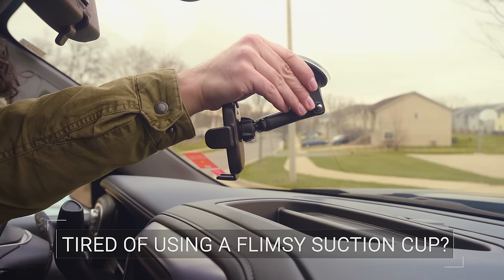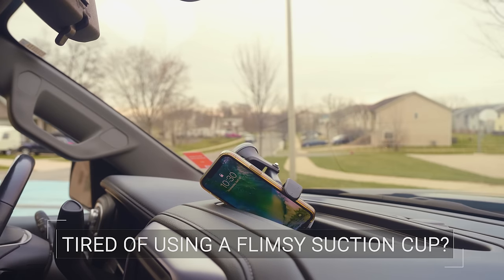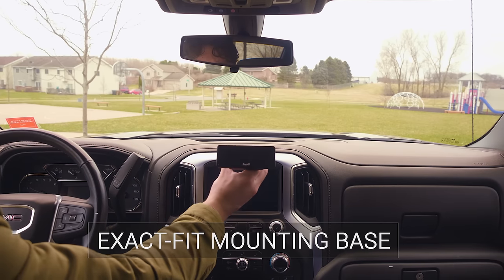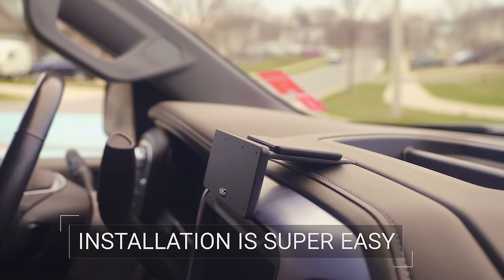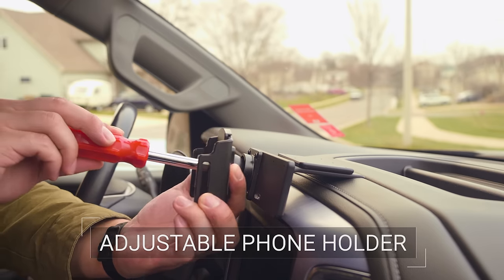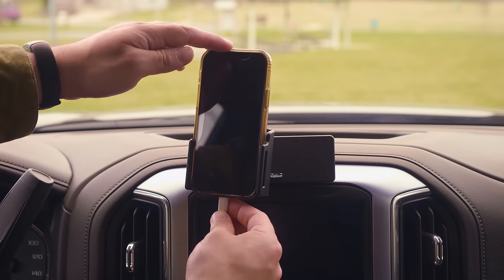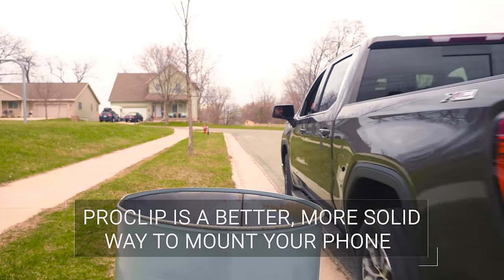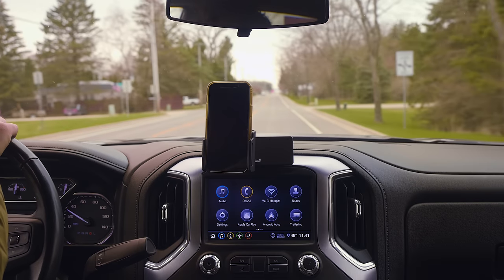ProClip vs. Suction Cup Mount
Still using a flimsy suction cup that blocks your view? Enough is enough. Stop buying the same generic suction cup mount over and over and make the switch to ProClip.

Simple. Solid. Secure. Mount the ProClip in your vehicle with confidence

ProClip is a two-piece phone mounting solution for your vehicle. The vehicle mount is made to fit your specific make, model and year vehicle. The cell phone holder is made to your specific device. The two pieces combine to create your in-vehicle phone mount.